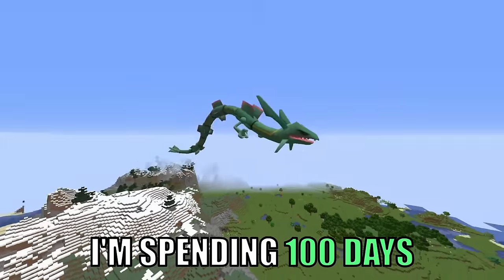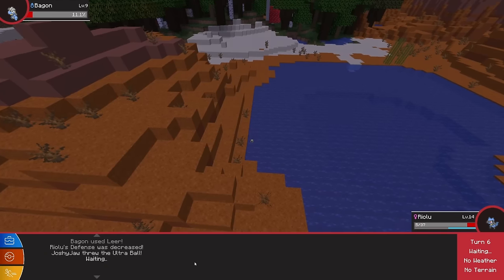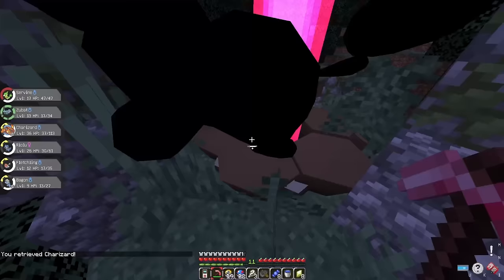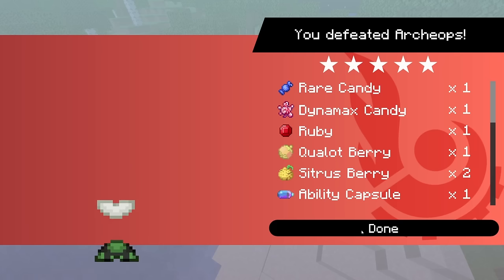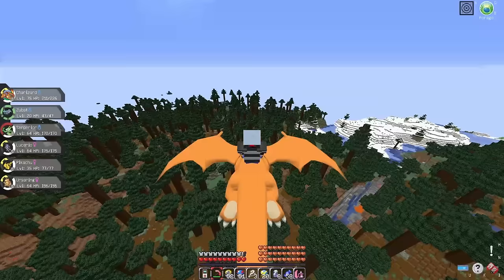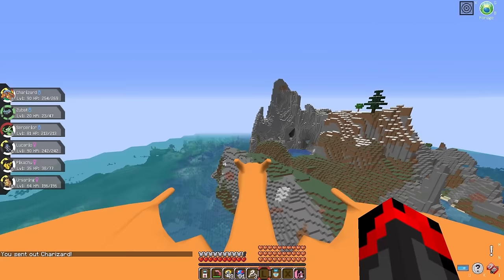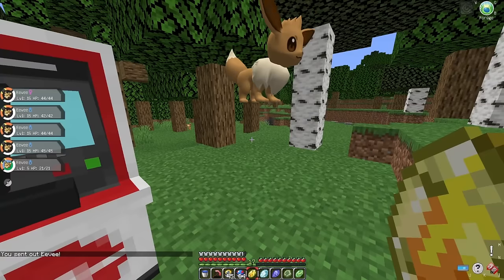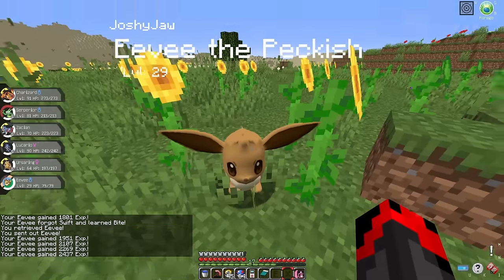I SURVIVED 100 DAYS IN SINGLEPLAYER MINECRAFT PIXELMON!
Welcome to Minecraft.. kind of.. Today we are playing Minecraft using the Technic Launcher in order to access the Pixelmon Mod! The mod allows you to combine two games into one, Minecraft and Pokemon, and allows you to create your own journey and capture all kinds of Pokemon!

In this video I am attempting to complete 100 days in singleplayer Minecraft Pixelmon, whilst completing 5 main objectives... to catch as many Legendaries as I can, with Rayquaza and Zekrom being the main two. To catch 8 Eevees and evolve them into the 8 Eevee evolutions, to beat a mega boss, to mega evolve my starter and to beat a gym. Grab some snacks and drinks as this will be a long video and i hope you enjoy!

I am playing on the complex gaming modpack!